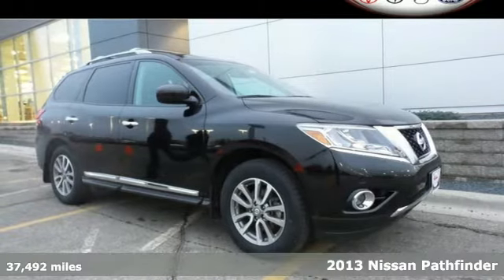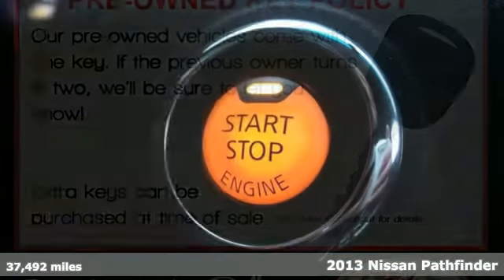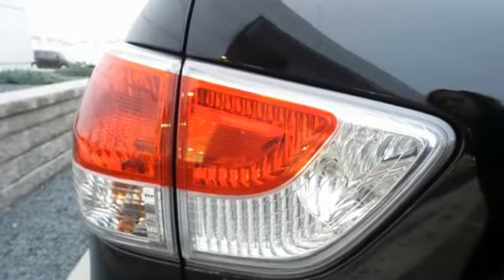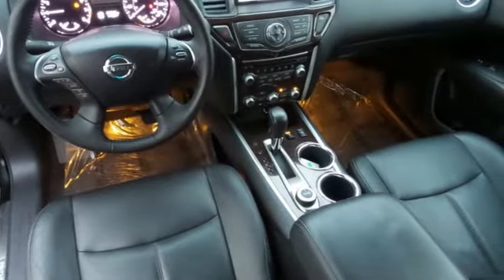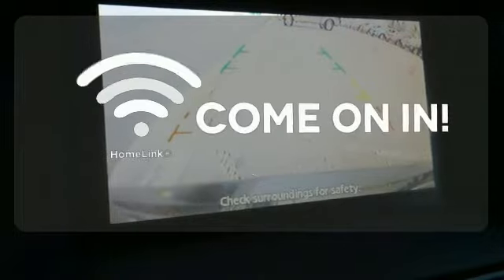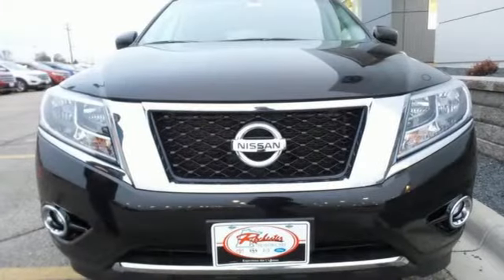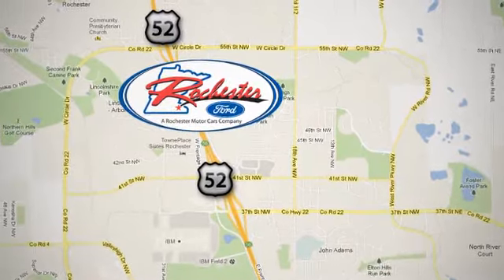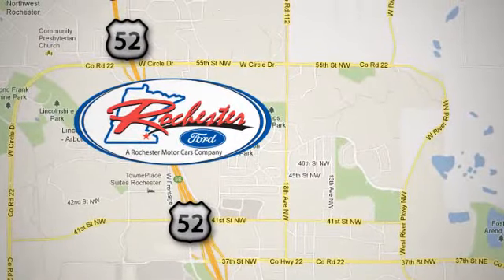2013 Nissan Pathfinder Rochester MN Winona, MN FA165036 - SOLD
Year: 2013
Make: Nissan
Model: Pathfinder
Trim: SL
Engine: 3.5L V6
Transmission: CVT with Xtronic
Color: Black
Mileage: 37492
Stock #: FA165036
VIN: 5N1AR2MM9DC679530
2013 Nissan Pathfinder SL, 4D Sport Utility, 3.5L V6, CVT with Xtronic, 4WD, AutoCheck One Owner, No Accidents Local Trade. Replaced Rear Brake Pads and Mounted and Balanced 4 Brand new Tires. Remote Start, 4-Wheel Disc Brakes, ABS brakes, Air Conditioning, Alloy wheels, Automatic temperature control, Electronic Stability Control, Front Center Armrest w/Storage, Front dual zone A/C, Front fog lights, Fully automatic headlights, Heated front seats, Leather Seating Surfaces, Power driver and passenger seats, Radio: AM/FM/RDS/MP3/1CD Audio System w/6-Speakers, Rear window defroster, Remote keyless entry, Security system, Speed control, Split folding rear seat, Steering wheel mounted audio controls, Telescoping steering wheel, Tilt steering wheel, Tow Hitch Receiver, and Traction control. We look forward to earning your business.

Address:
4900 Hwy 52 North